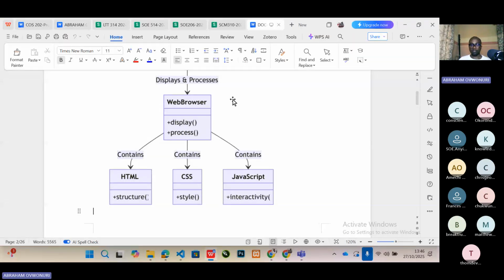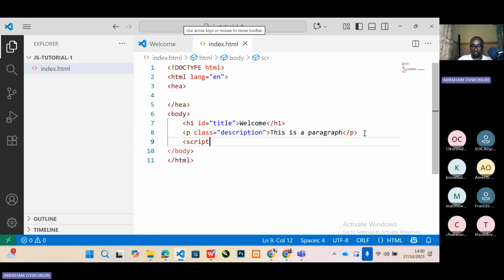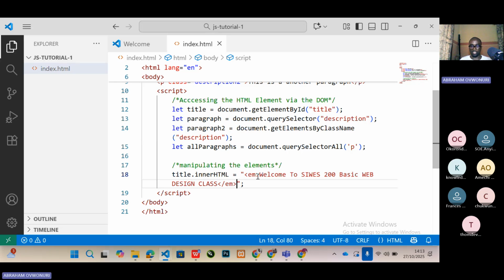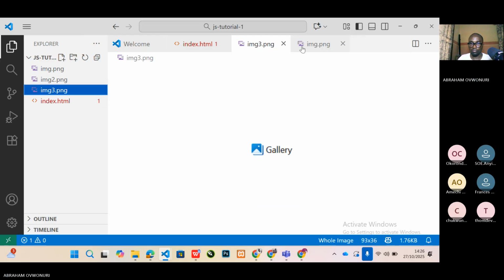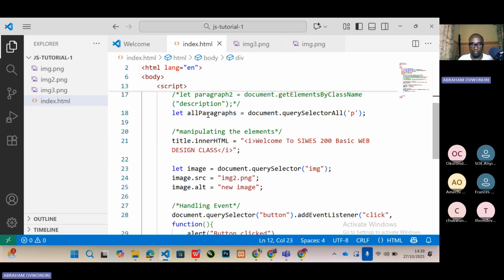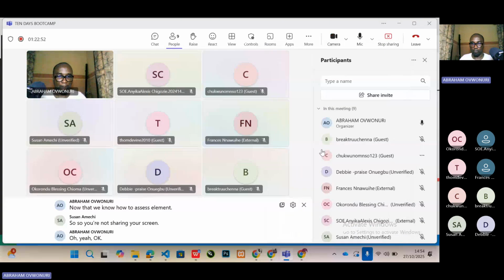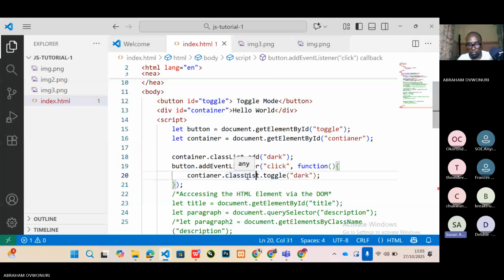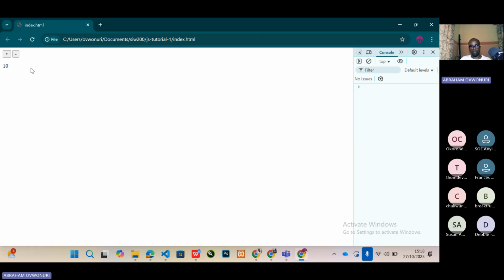day6 - TEN DAYS BOOTCAMP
Frontend development bootcamp day 6. JavaScript DOM explained with examples